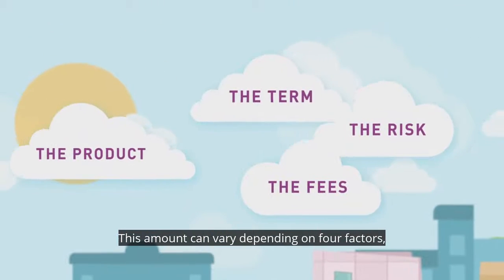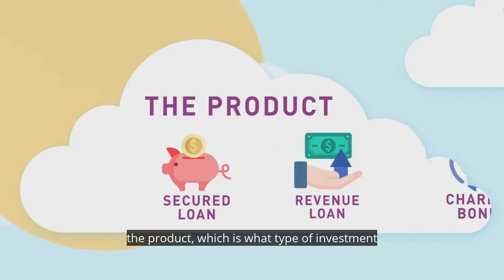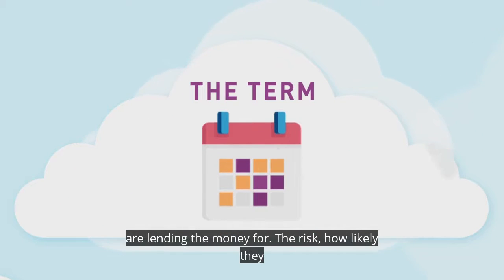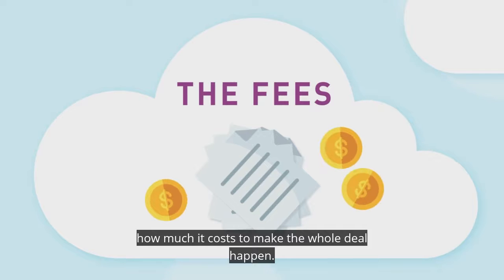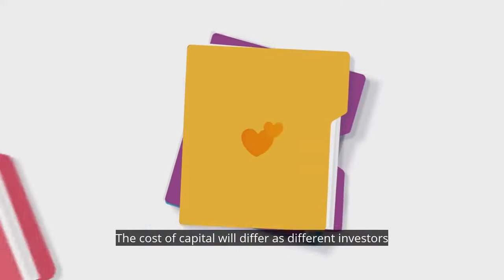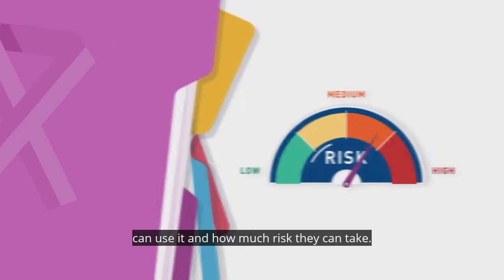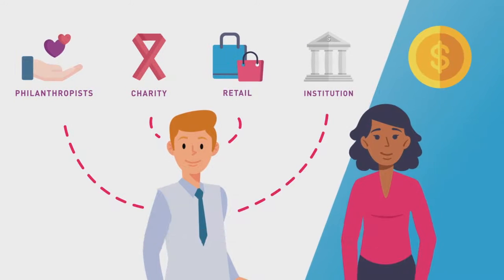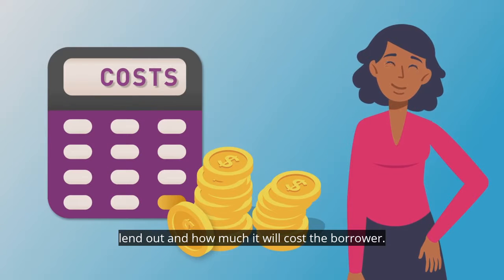What is Cost of Capital?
The cost of capital is the cost associated with taking on a new investment. In this case, when charities and social enterprises take on repayable finance (social investment).

When an organisation receives social investment, they will usually need to pay a return for using the money an investor lends them.

Any social investor making loans expects to lend, and then be repaid. The aim is to cover the cost of lending and any default payments which means the money can be recycled and lent again.